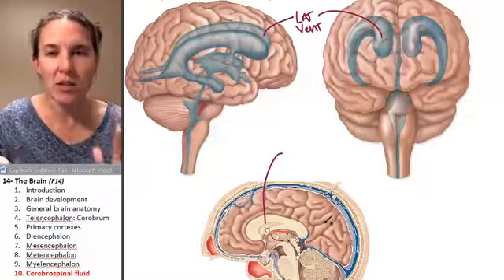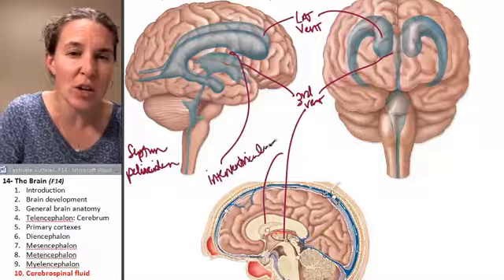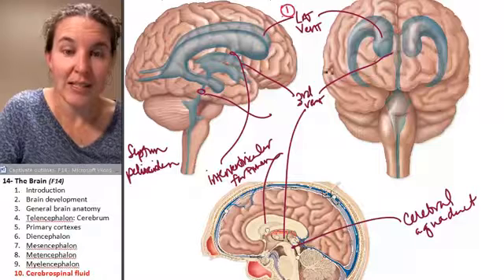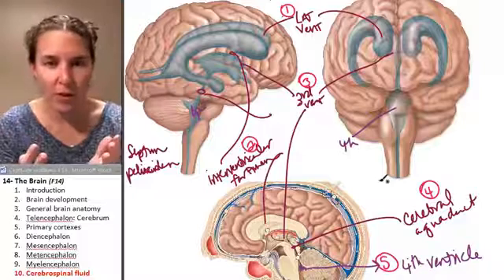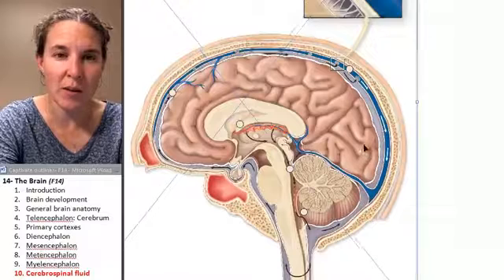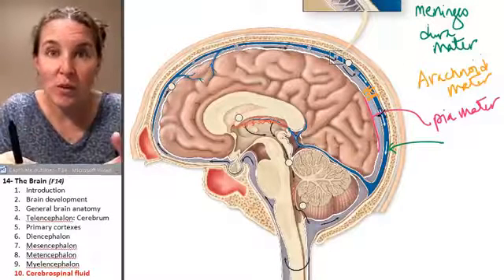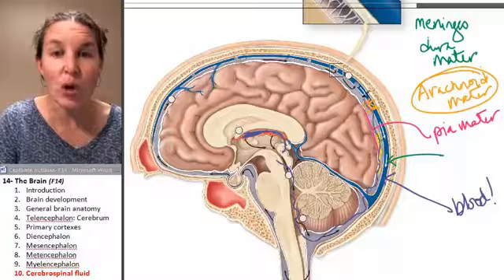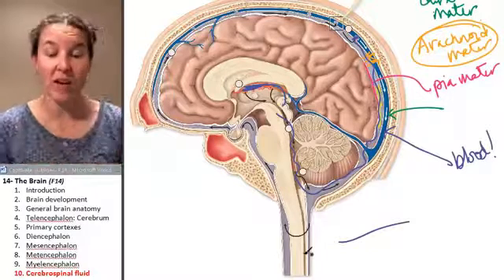Brain 10 Cerebrospinal fluid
neurosurgery